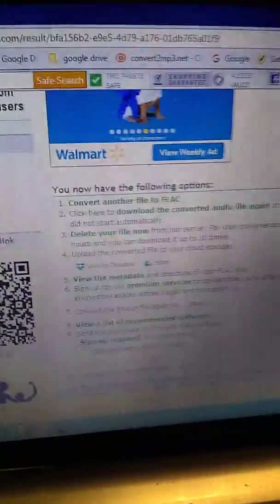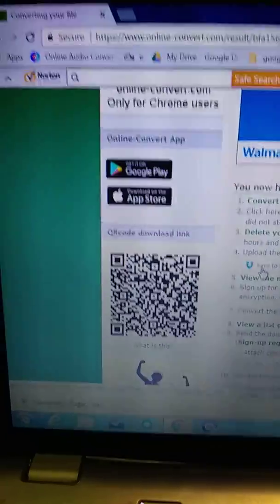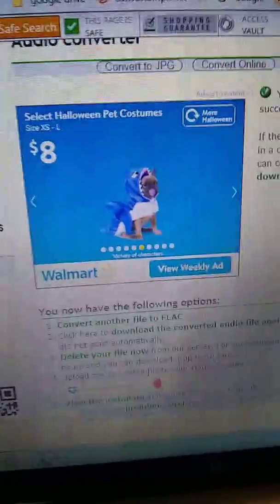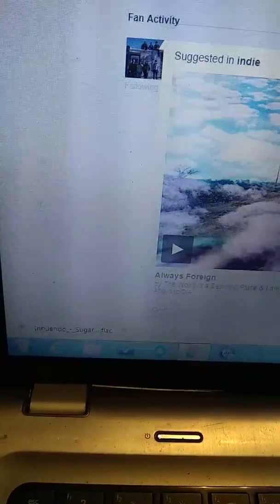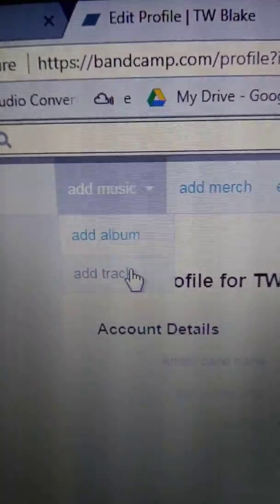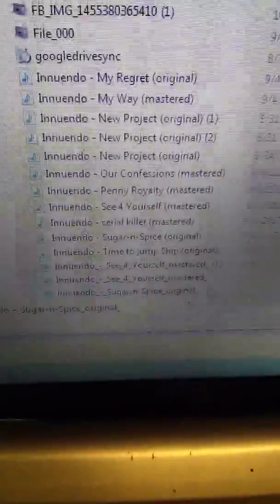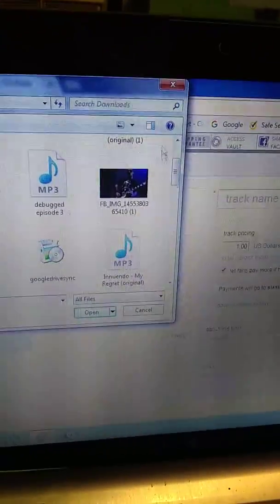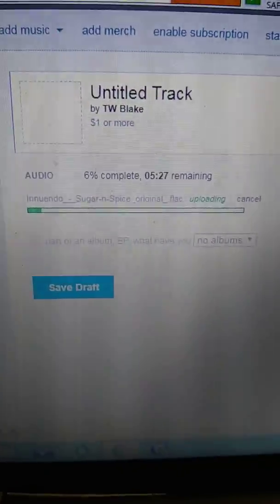How to upload Your music to bandcamp